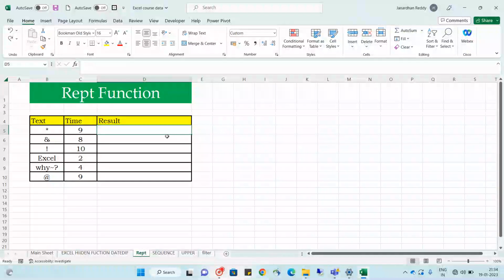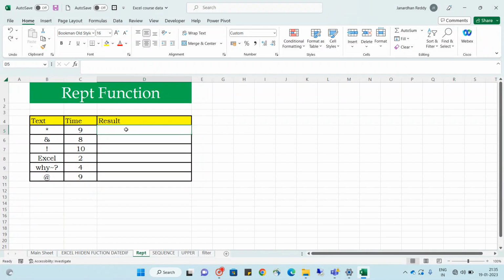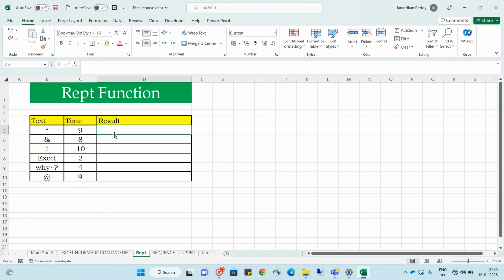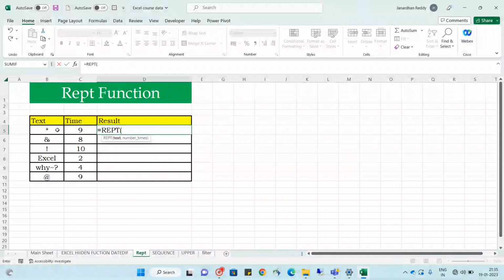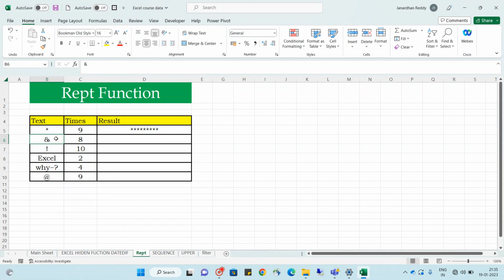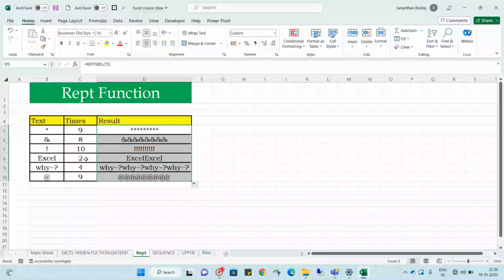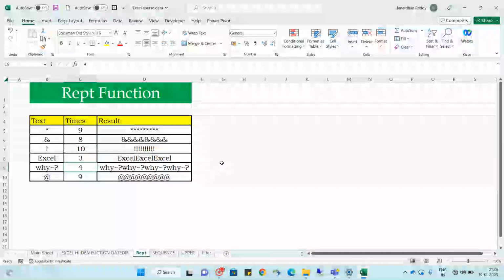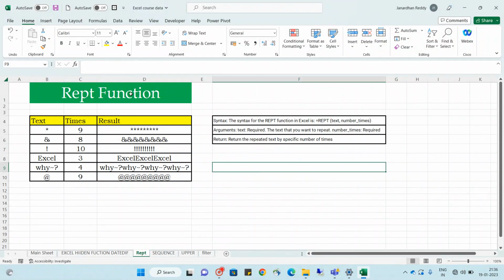Excel_How to use the Rept Function in Excel@janardhanreddy2954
Follow the below instruction for REPT FUNCTION
Syntax: The syntax for the REPT function in Excel is: =REPT (text, number_times)
Arguments: text: Required. The text that you want to repeat. number_times: Required
Return: Return the repeated text by specific number of times@janardhanreddy2954